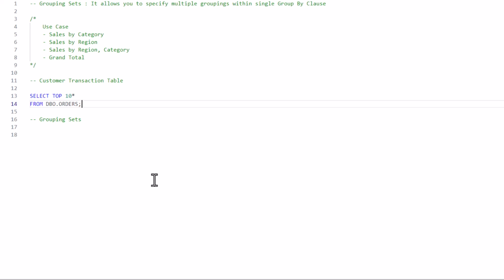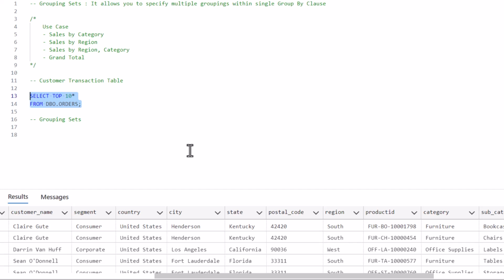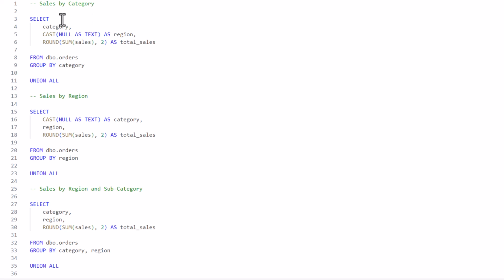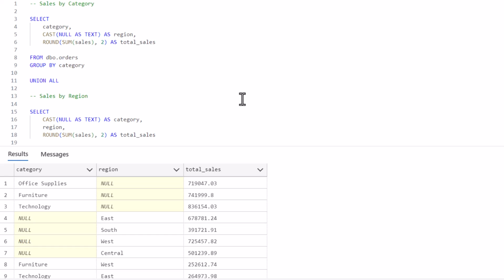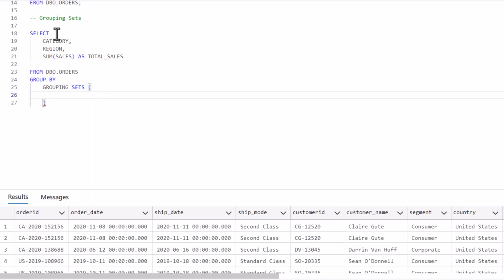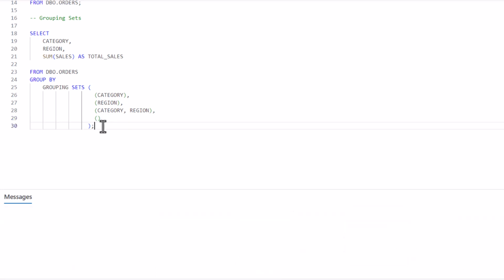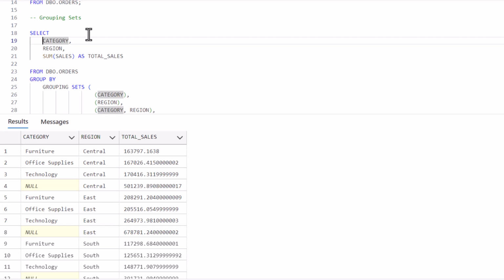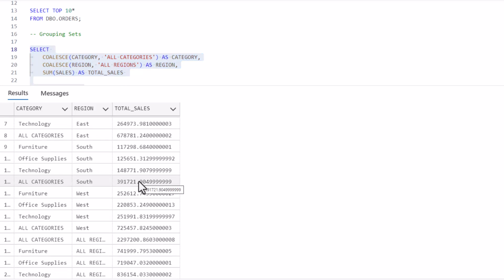Mastering GROUPING SETS in SQL | Advanced GROUP BY Tutorial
Learn how to use GROUPING SETS in SQL to simplify complex aggregations and reporting queries. Instead of writing multiple GROUP BY statements, GROUPING SETS allows you to generate multiple levels of aggregation in a single query.

In this tutorial, you’ll learn:
✅ What GROUPING SETS are and why they’re useful
✅ Step-by-step examples with real SQL queries
✅ Best practices for reporting and analytics

By the end of this video, you’ll be able to write cleaner, more efficient SQL queries for advanced data analysis.